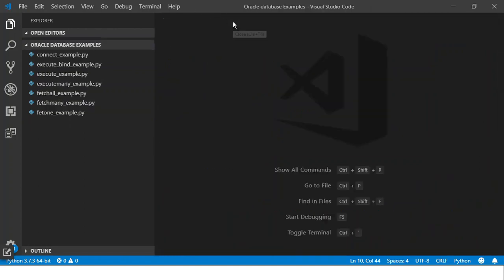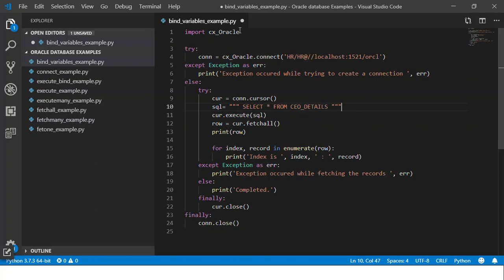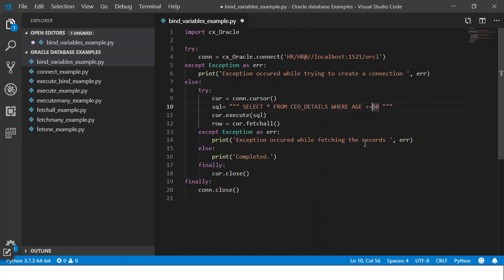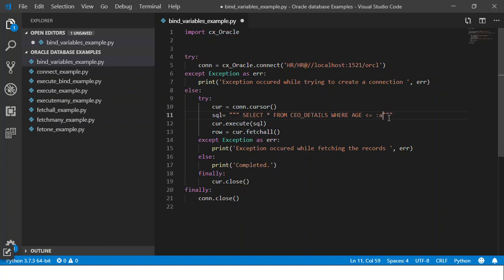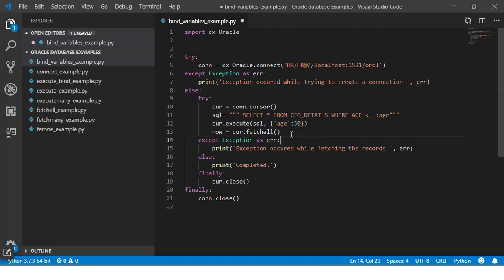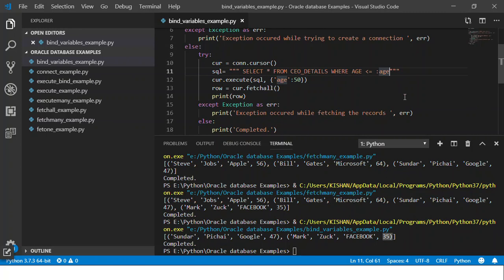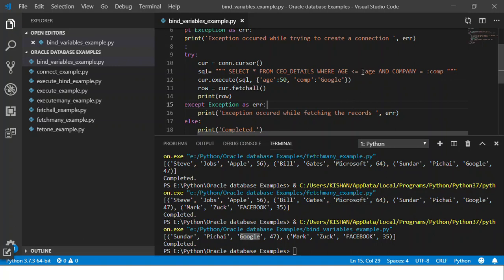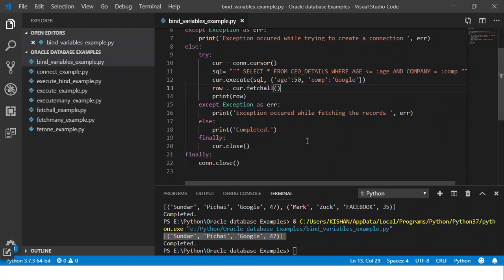Python programming | Executing SQL queries with Bind Variables from python script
This is the eighth video of Database programming with Python video tutorial series. In this video, we will see how to connect to the Oracle database using the cx_oracle package and use bind variables in the query statement. The table has been created in the second video of the tutorial series.

While executing the query if you need to set some parameters at run time, then bind variables are of the perfect use.

Steps performed:
Create Connection
Create Cursor
Prepare select statement with bind variables
Execute select statement with execute() and provide the value at this time
close the cursor

The cx_Oracle is a Python extension module that enables access to Oracle Database. It conforms to the Python database API 2.0 specification with a considerable number of additions and a couple of exclusions.

cx_Oracle 7 has been tested with Python version 2.7, and with versions 3.5 through 3.8. You can use cx_Oracle with Oracle 11.2, 12, 18 and 19 client libraries. Oracle's standard client-server version interoperability allows connection to both older and newer databases. For example, Oracle 19c client libraries can connect to Oracle Database 11.2.

Links to all videos related to Database programming with Python
8. Use Bind Variables in the select statement to avoid complicating the query with concatenation operation

Tools used in creating and executing the scripts:
VSCode - Visual Studio Code
SQL Developer